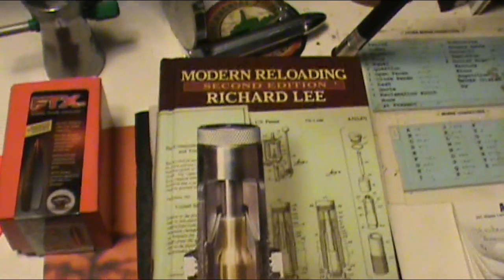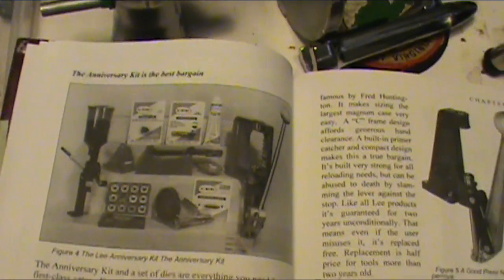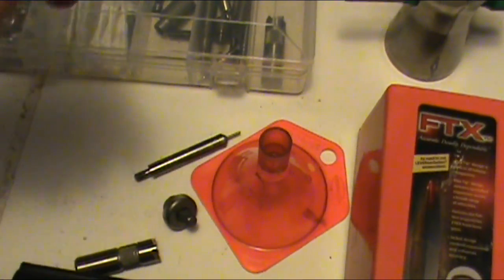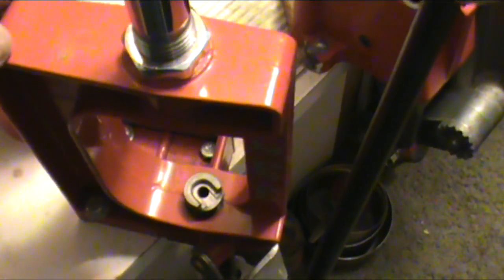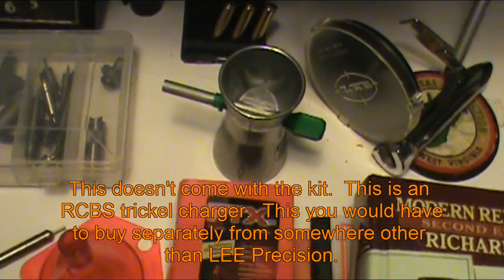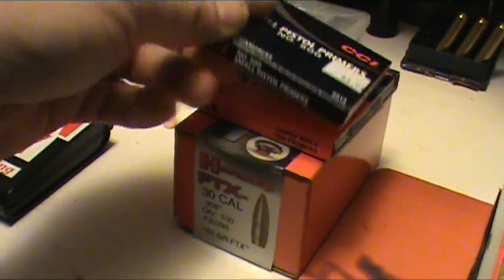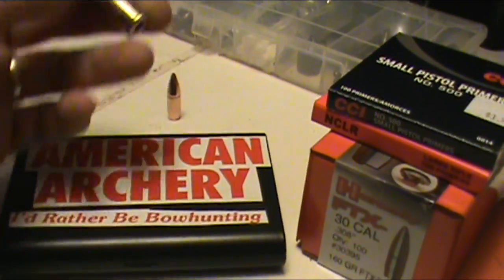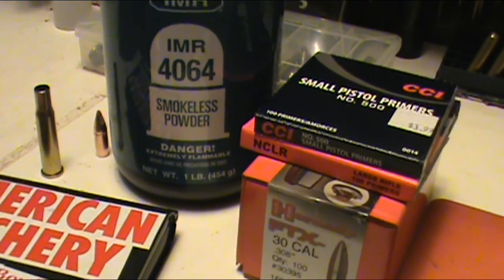Beginners Reloading Equipment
In this video, I try to explain some of the basic tools necessary for someone to get started into reloading.  The items listed here are the items I started out with when I got into reloading approximately 7 years ago.